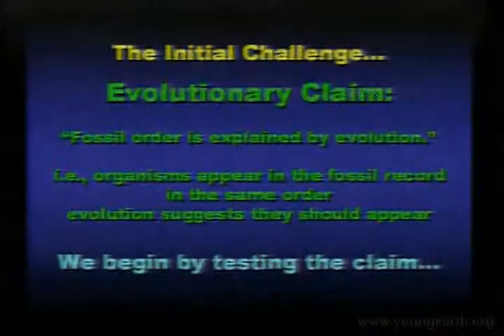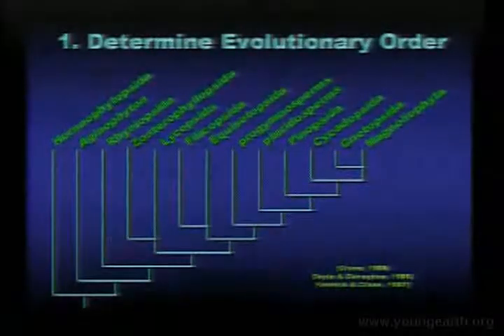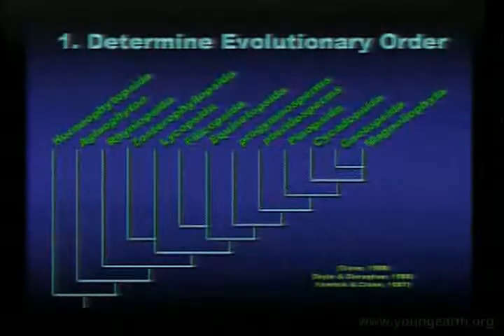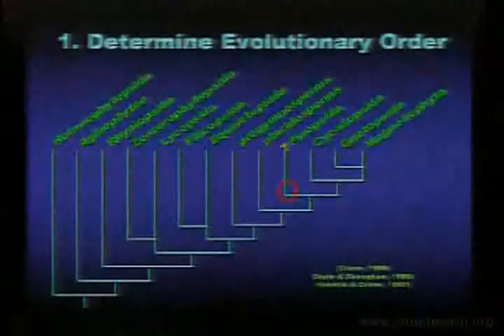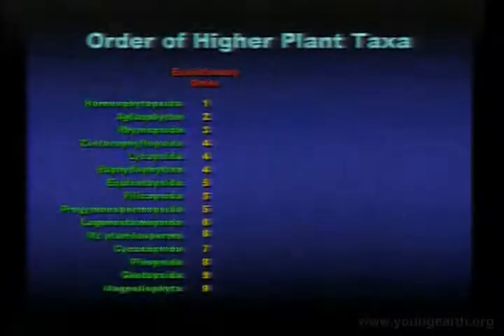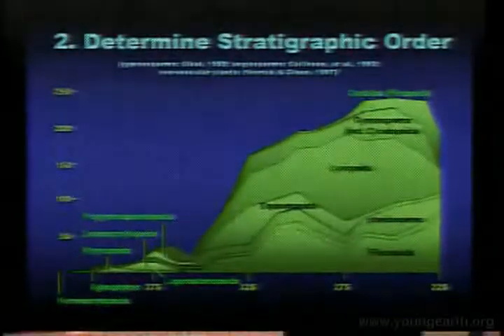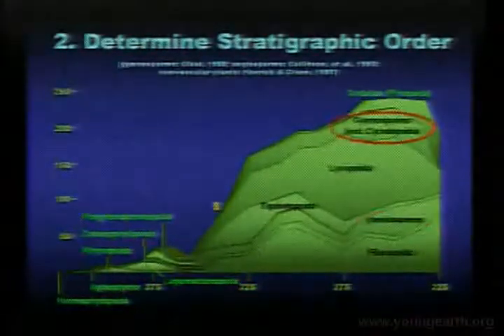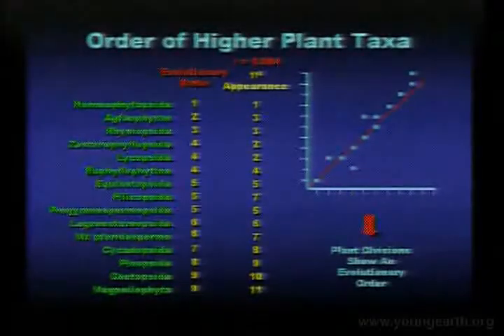Floating Forest Part 01